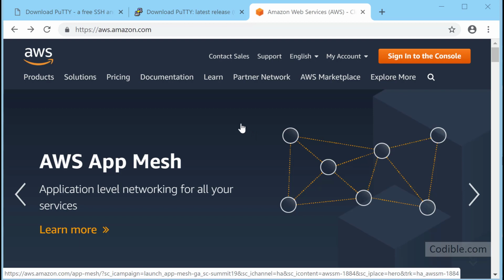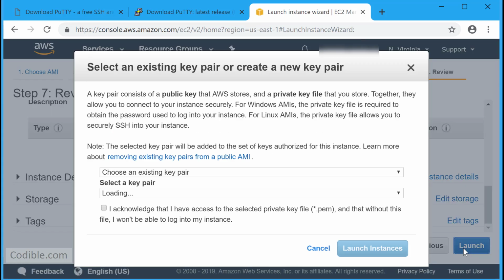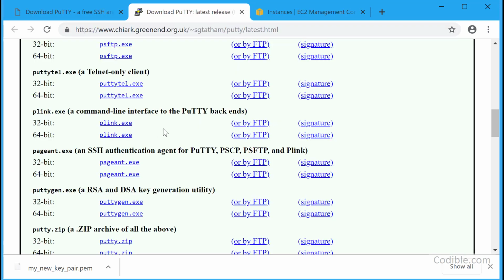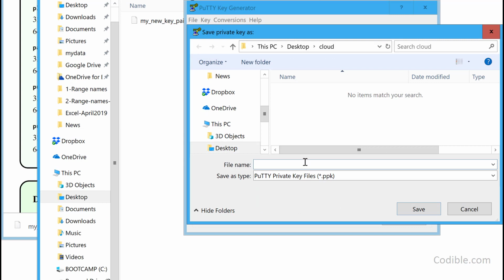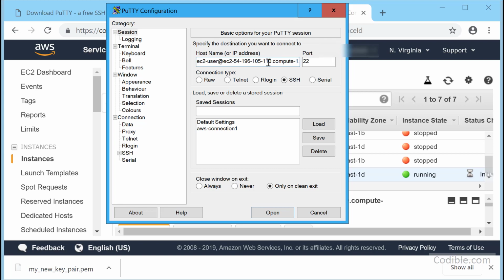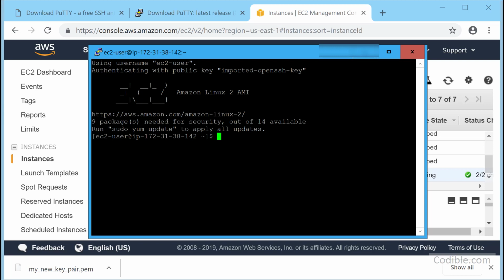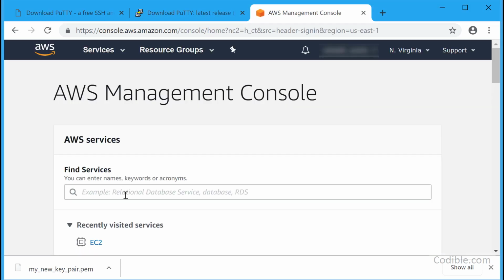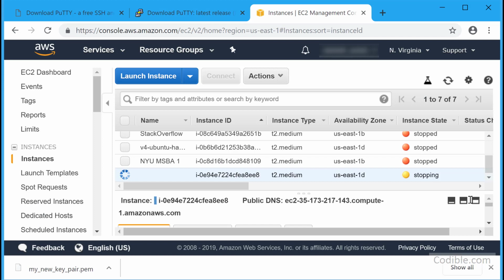Connect to AWS EC2 instance via ssh from windows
Shows how to start an EC2 instance on AWS, download Putty and PuttyGen, create private key, and connect to the EC2 instance via SSH